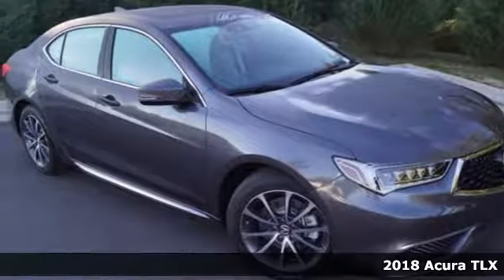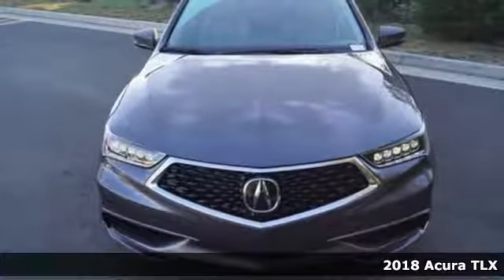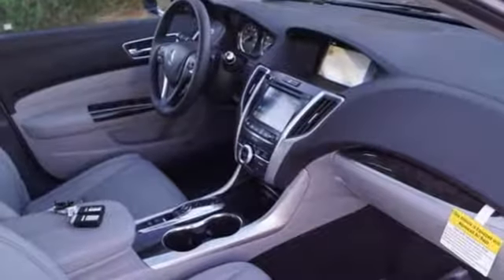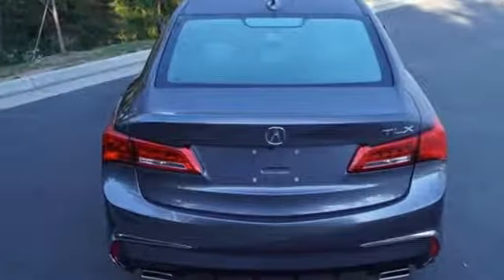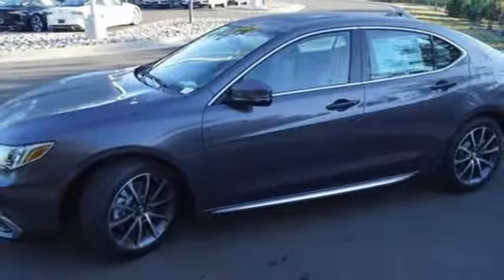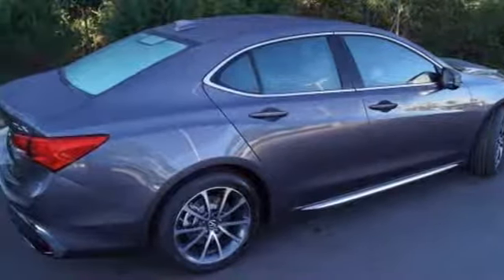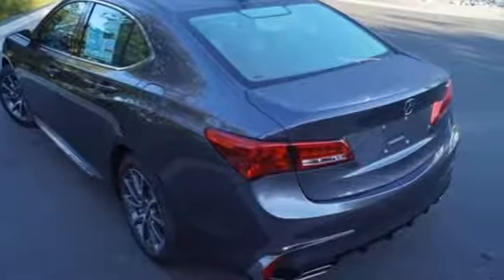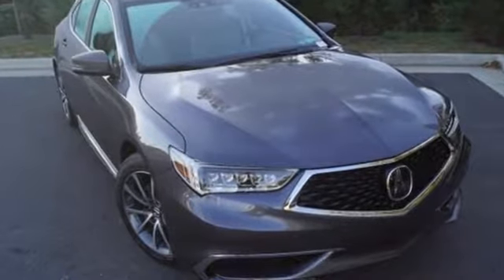New 2018 Acura TLX Alexander VA Acura Washington-DC, DC AJA010340 - SOLD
Year: 2018
Make: Acura
Model: TLX
Trim: 3.5L V6
Engine: 3.5L V6 SOHC VTEC 24V
Transmission: 9-Speed Automatic
Color: Gray
Interior: Graystone
Stock #: AJA010340
VIN: 19UUB2F57JA010340
Modern steel with premium leather trimmed graystone interior, heated front seats, V6 power, technology package, navigation, power moon roof, satellite radio, and much more. All prices exclude taxes, title, license, and dealer processing fee of $699.00. Published price subject to change without notice to correct errors or omissions or in the event of inventory fluctuations. All features not on all vehicles. Vehicles shown are for illustration purposes only. MPG is based on 2016 EPA mileage ratings. Use for comparison purposes only. Your actual mileage will vary, depending on how you drive and maintain your vehicle, driving conditions, battery pack age/condition (hybrid only), and other factors. MPG is based on 2017 EPA mileage ratings. Use for comparison purposes only. Your mileage will vary depending on driving conditions, how you drive and maintain your vehicle, battery-pack age/condition (hybrid only), and other factors.

Address:
13911 Lee Jackson Highway